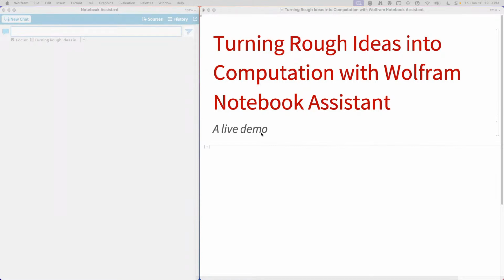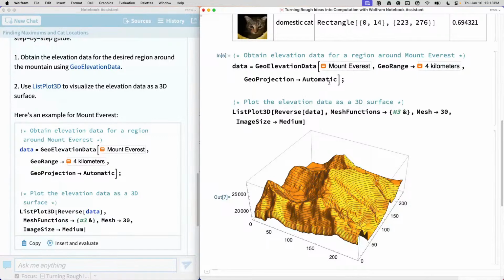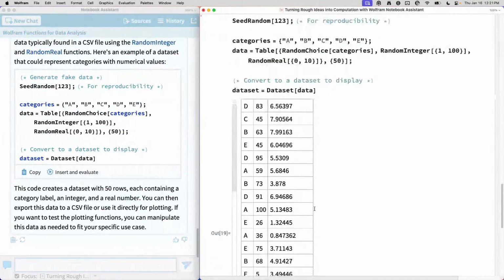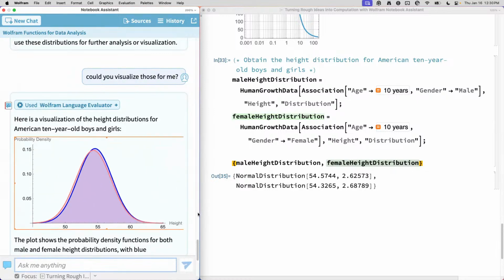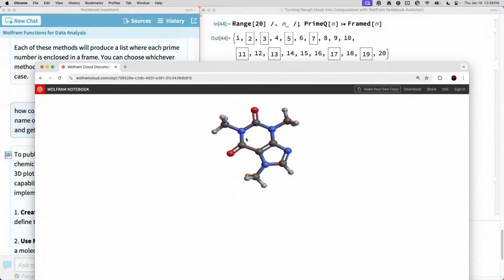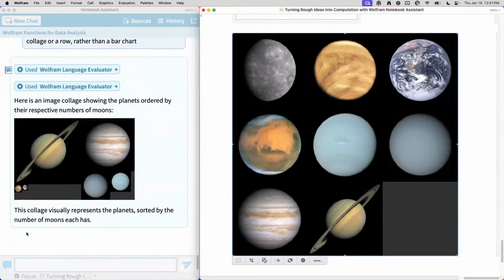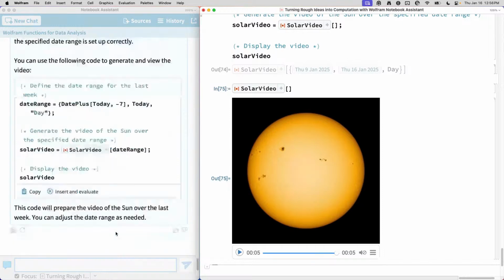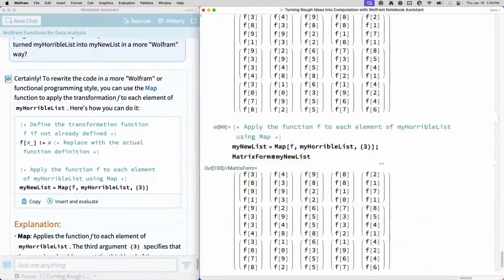Turn Rough Ideas into Computation with Wolfram Notebook Assistant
Wolfram Notebook Assistant is an AI assistant that turns conversational input into precise computational code so that anybody can access the full power of Wolfram Language. In addition to providing an immediate on-ramp for computational language novices, Notebook Assistant can help intermediate and even expert users find just the right specialized function, rarely used option or even a full solution, without needing to hunt for it themselves. This webinar demonstrates ways you can interact with Notebook Assistant, showcases examples for writing and fixing code and explains how to take advantage of LLM functionality via Wolfram Language functions.